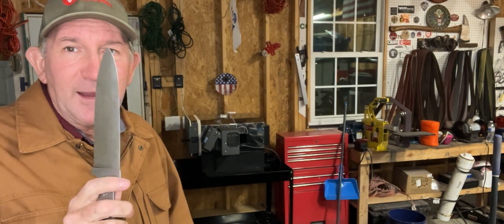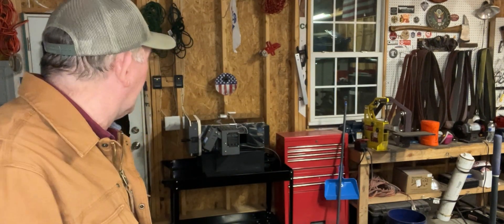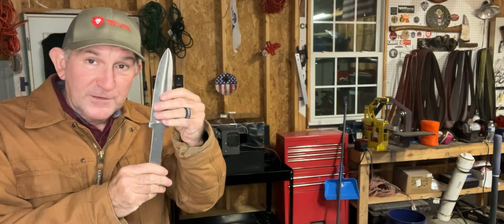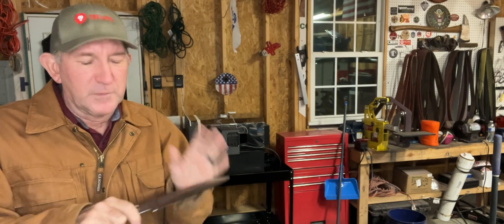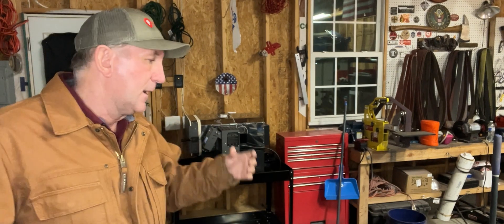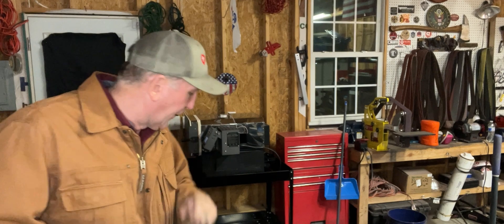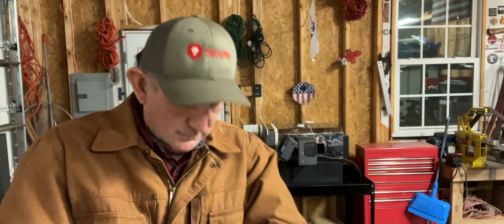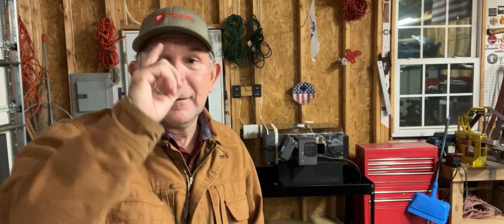Normalizing a 1095 Steel Dagger in the Evenheat Kiln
In this video I use the Evenheat LB 18 to Normalize the Steel in a 1095 Steel Dagger. I walk through the steps in setting things up with a two stage schedule on the kiln. Really a big difference leveraging the precision of the kiln in the first of 3 steps in heat treating the blade. @Evenheatkiln

While you’re here if you could take a moment to open this pic of me on Instagram and give it a quick like I’d REALLY appreciate it. If I win planning on getting a much needed surface grinder attachment for my forge. Thanks!